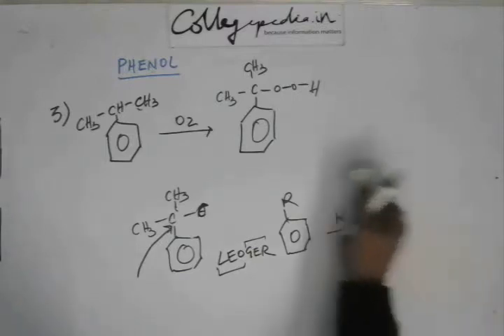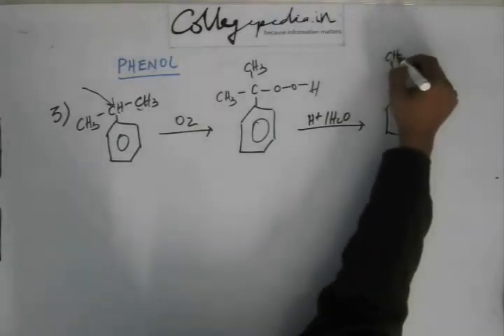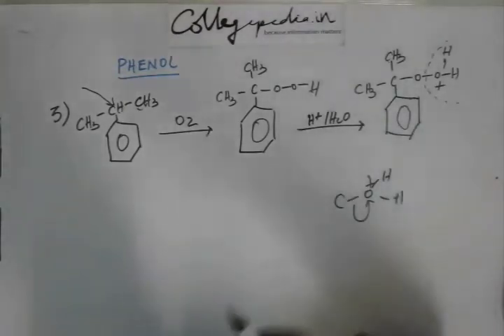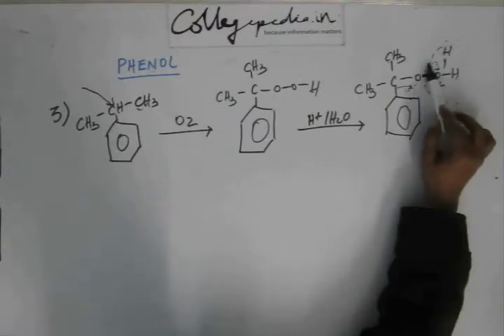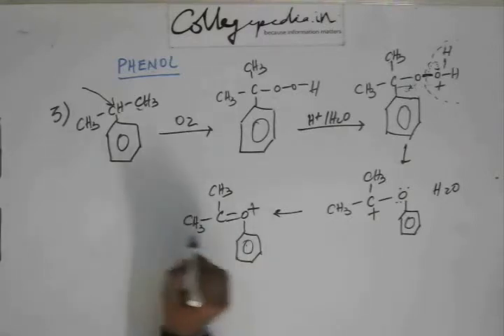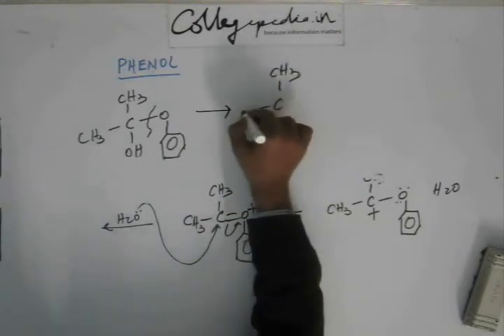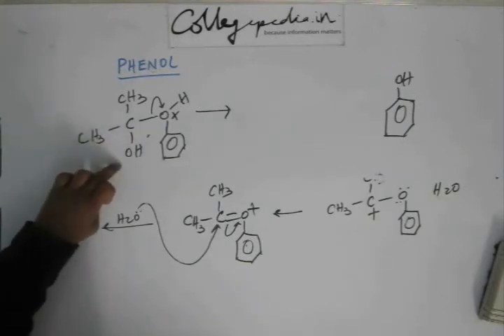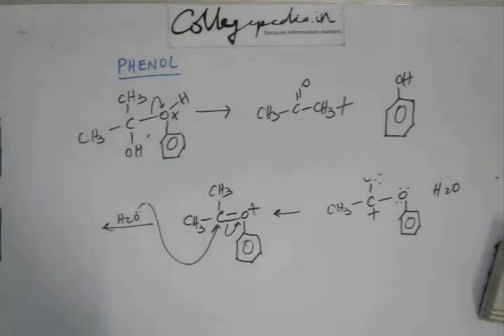Phenol, Lecture 3, Organic Chemistry IIT JEE (Reaction of cumene)